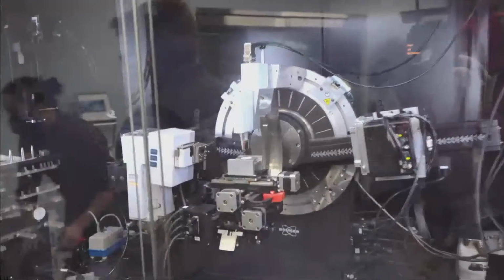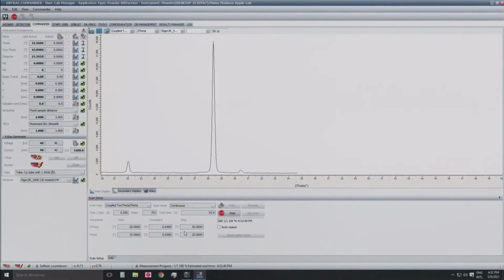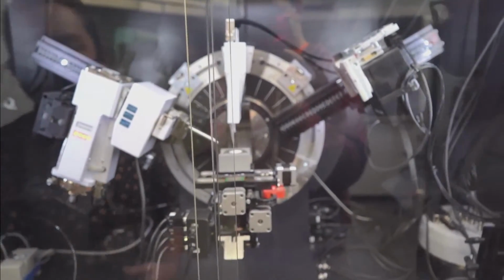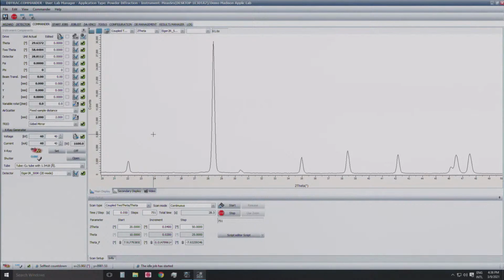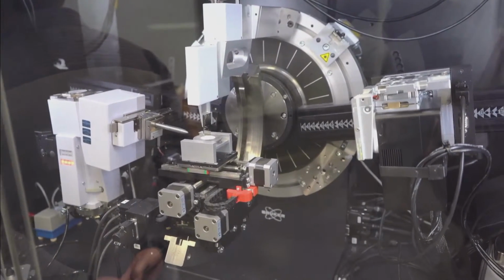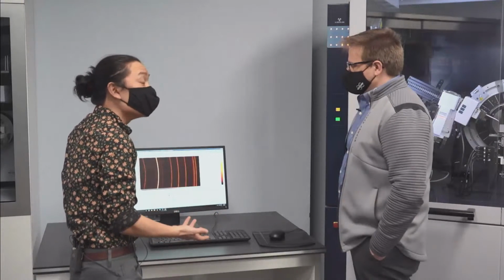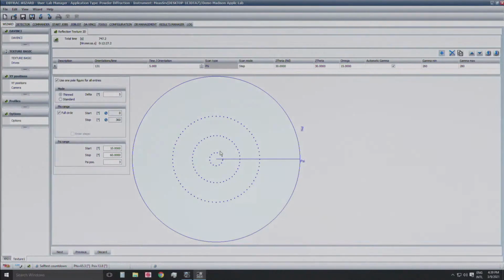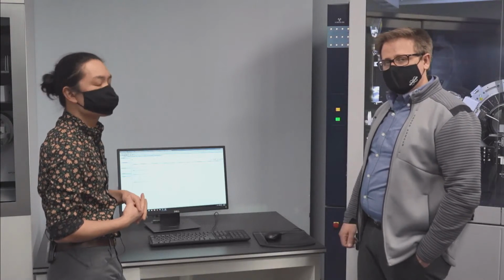Live from the Lab: When Would You Use 0D, 1D and 2D X-ray Diffraction?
Most modern XRD detectors offer 0, 1 and 2 dimensional modes. What does this mean and what is involved in switching from one mode to the next? In the next episode of Live from the Lab we are going to explore the EIGER2 R detector. We will go to the lab and see it in action to see why we would use the different modes and how easy it is to switch.